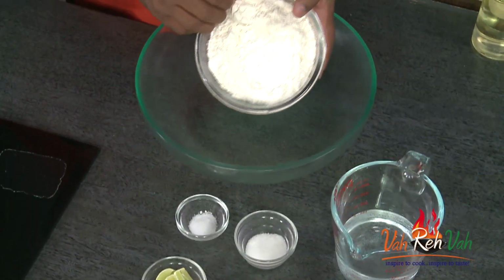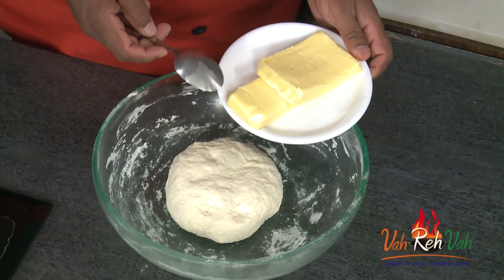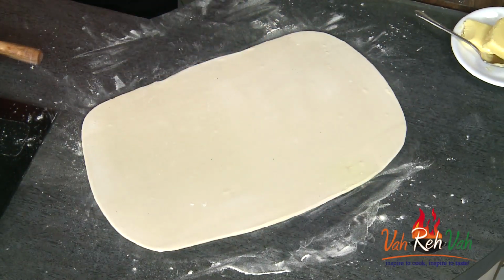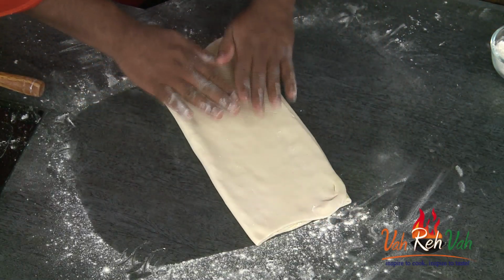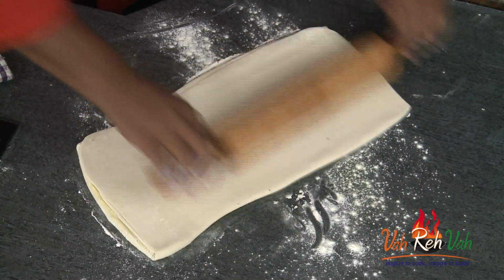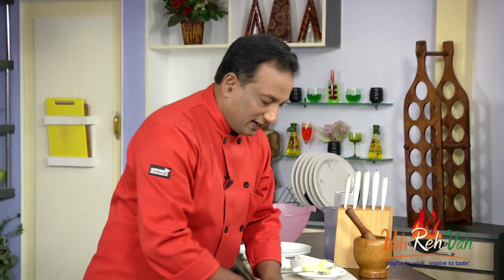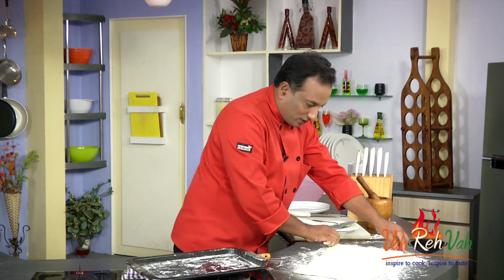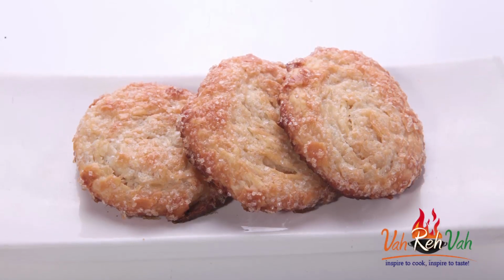How to Make Puff Pastry - Homemade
It is a light, flaky, mechanically leavened pastry containing several layers of fat

Ingredients:
Flour 250 Grams
Salt 5 Grams
Lime 1 Numbers

Directions: Take a bowl add all purpose flour, salt, sugar, lime juice and water, make it into a stiff dough, add 15 g of butter and knead it well, then it rest for 15 minutes. Roll the dough like a ½ inch in thick sheet, apply the butter up to ¾ th of the sheet and sprinkle the dry flour, and fold like a envelope. Take the sheet and place it in the tray, cover it with a wet cloth and put it in a fridge for 20 minutes. Repeat the same process for another 2 times Now take out the tray and apply the butter on the sheet and fold like a book, cover it with a wet cloth and put it in the fridge, this can be used whenever required.